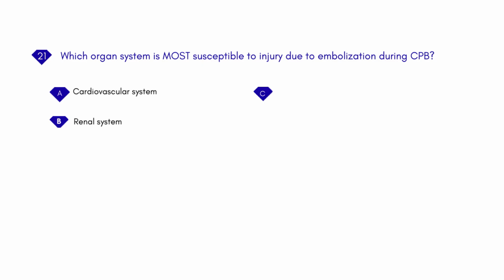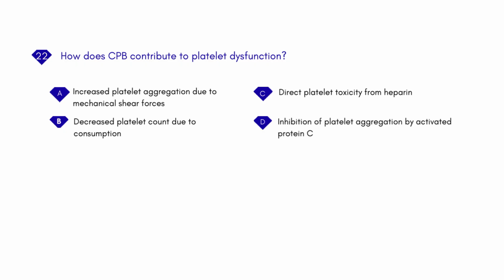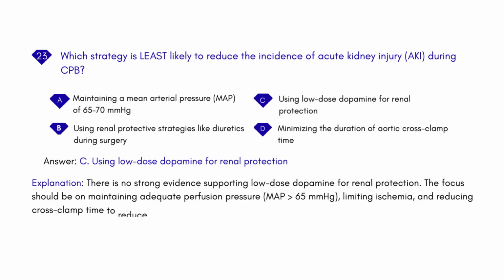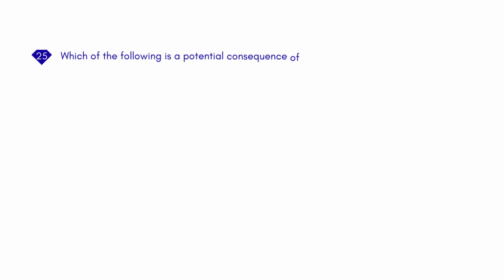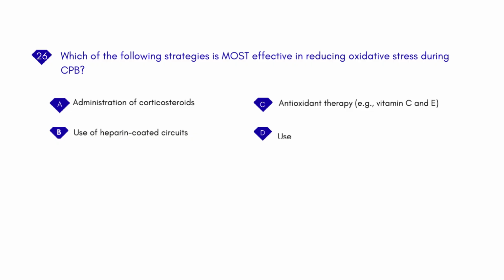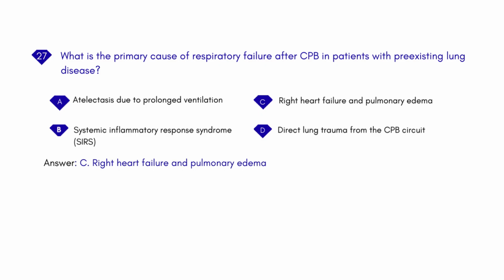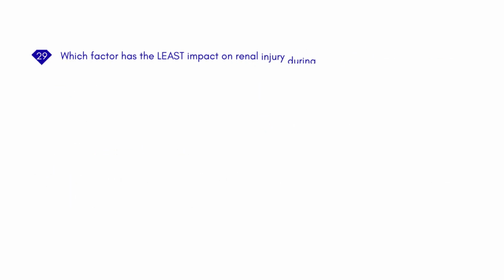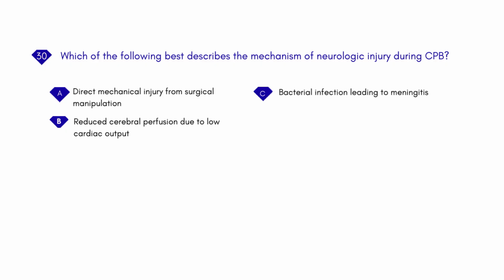The Inflammatory Response Why CPB Damages Organs Exam Review Part 3